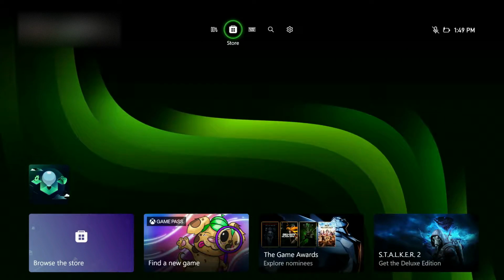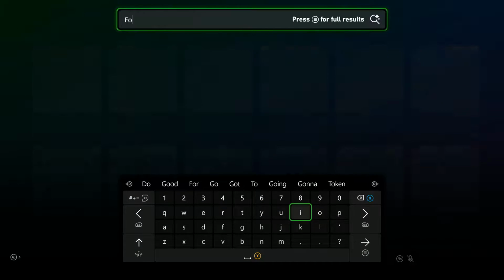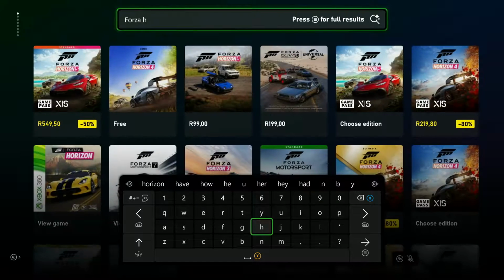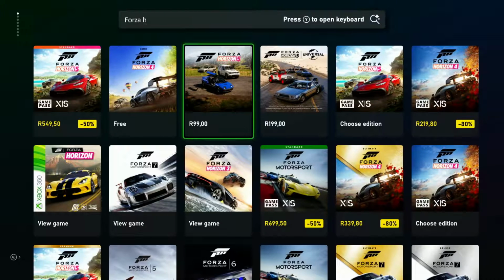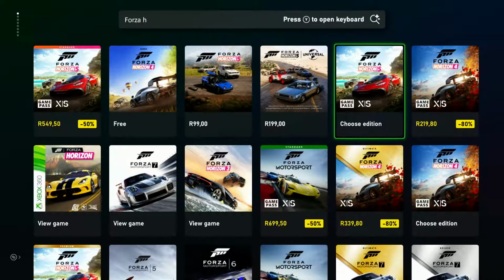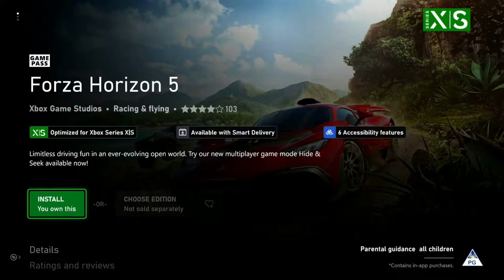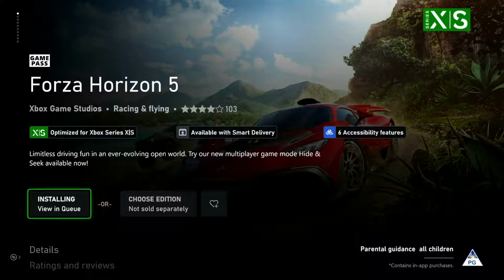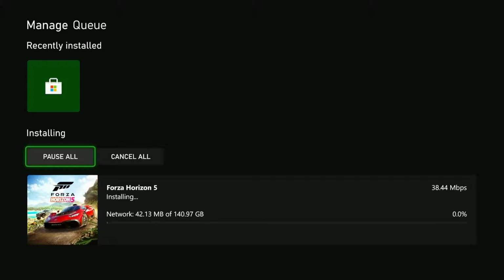How To Install Forza Horizon 5 On Xbox Series X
Learn How To Install Forza Horizon On Xbox Series X.

Are you ready to dive into the action-packed world of Forza Horizon 5 on your Xbox Series X? In this video, we’ll guide you through the installation process, making it quick and easy to get started. Whether you're a first-time player or a seasoned racer, this step-by-step tutorial will have you exploring Mexico in no time.

How To Install Forza Horizon 5 On Xbox Series X (Download Forza Horizon 5 Xbox Series X)

Find Forza Horizon 5
Select Install

PS5 Dual Sense Controller (Choose Color):

Cell Phone Tripod Adapter